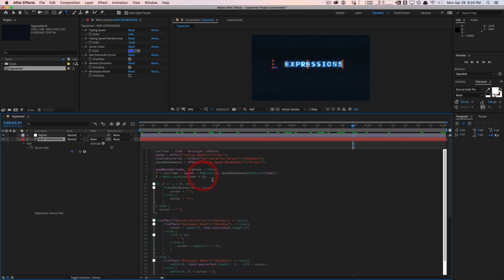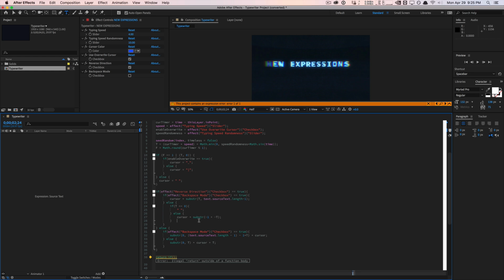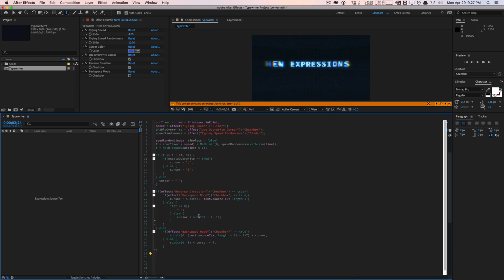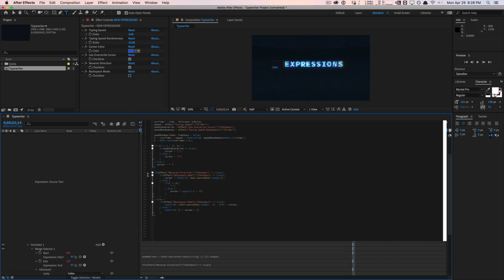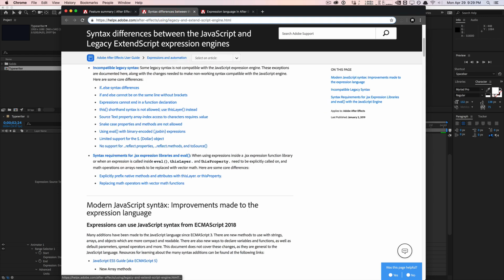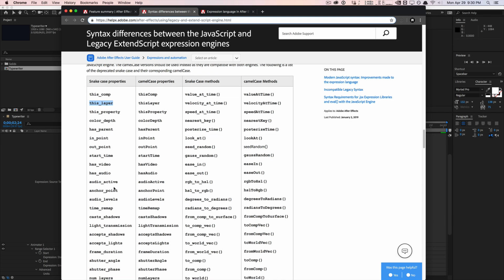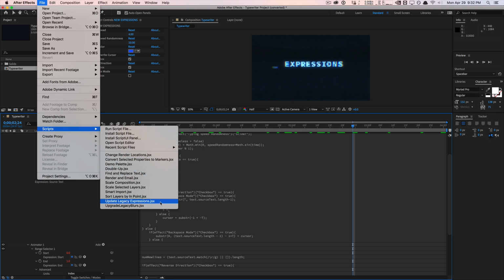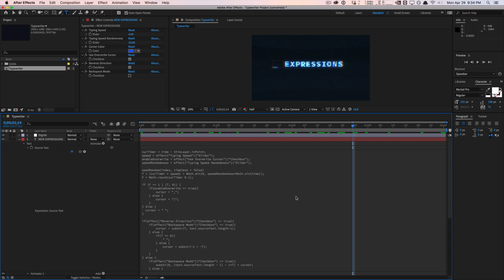New After Effects Expressions Editor + Expression Changes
Today we're taking a look at the new Expressions Editor inside After Effects 16.1 and above. We'll also visit some new changes to expressions since the new JavaScript engine was implemented in 16.0 that might affect some of your expressions.

CreativeDojo is an online resource and community for motion design and vfx training, design tools, and industry news. Learn the latest art techniques and grab powerful design elements and tools for After Effects, Cinema 4D, and more.